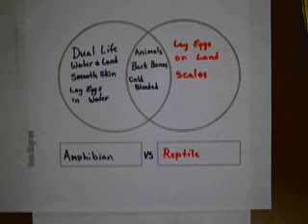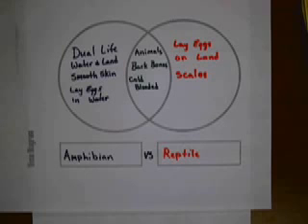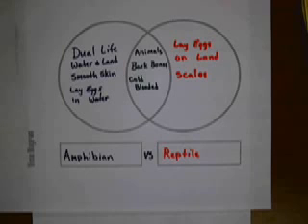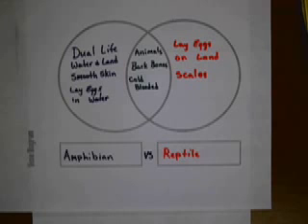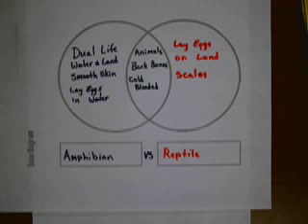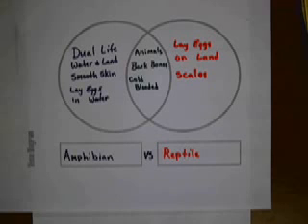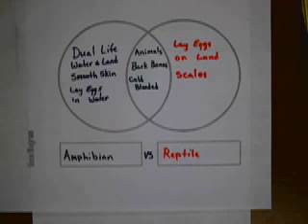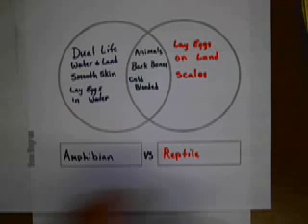Amphibian VS Reptile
Venn Diagram and specimens used to explain the differences between amphibians and reptiles.